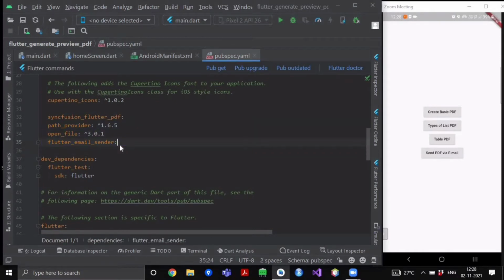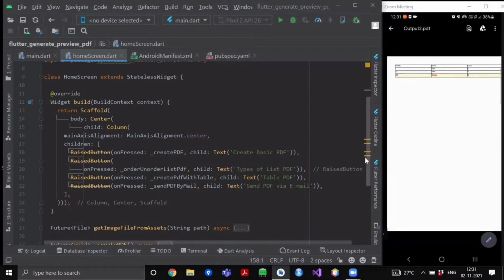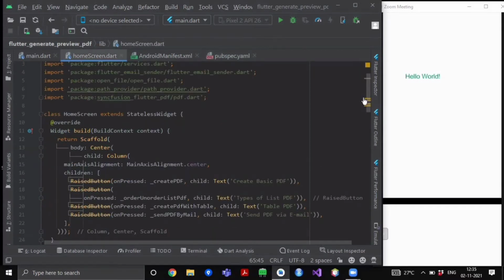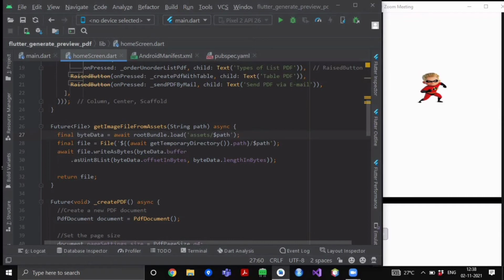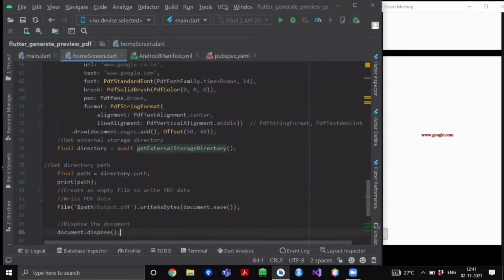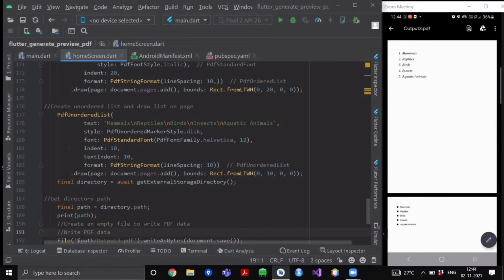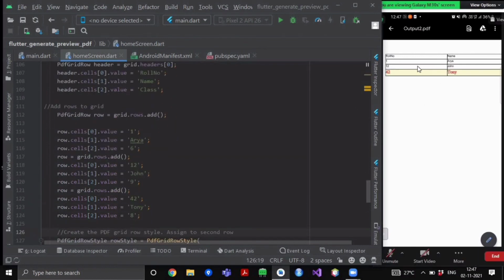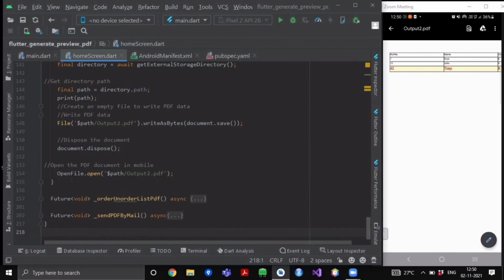How to Create Pdf In Flutter | Create And Preview PDF in Flutter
How to Create Pdf In Flutter | Create And Preview PDF File in Flutter | Flutter Studio